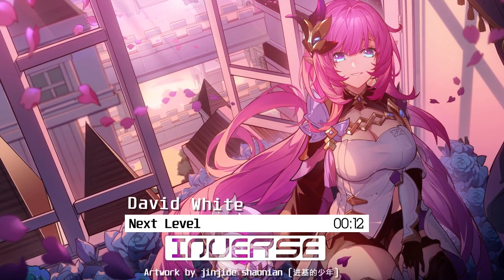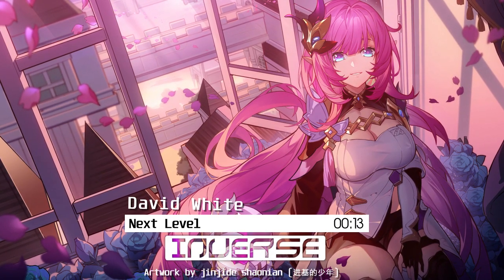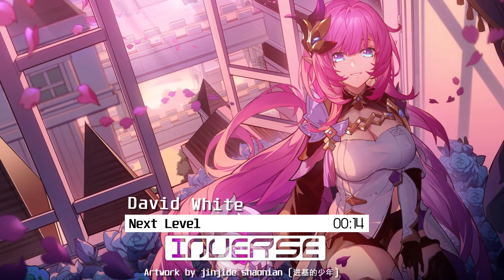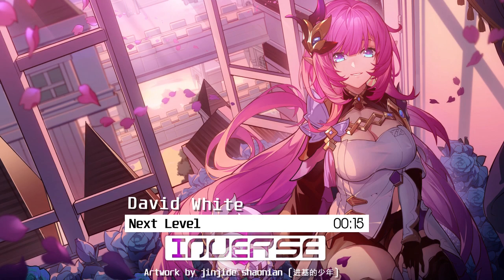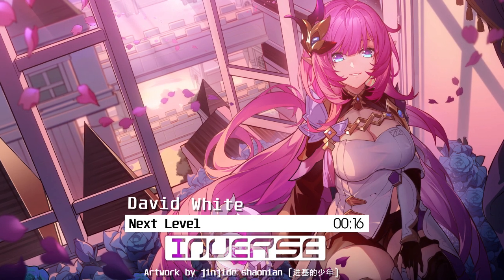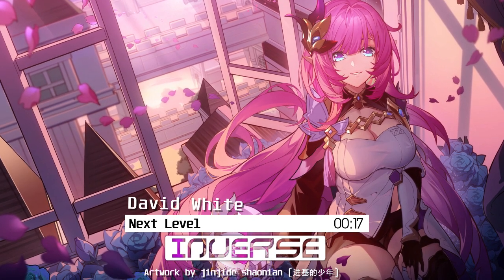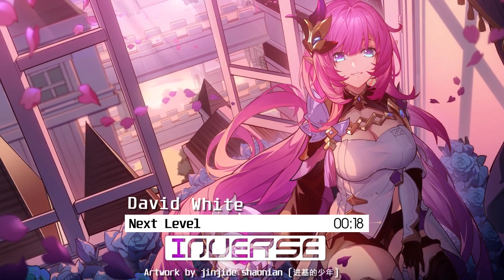David White - Next Level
Genre: Big Room
Artist: David White
Label: House District Records
Picture Artist:  jinjide shaonian (进基的少年)

- You guys can have your opinion, but please. dont be toxic.